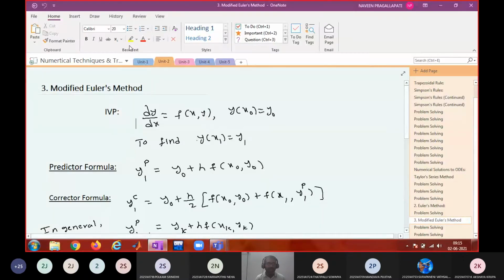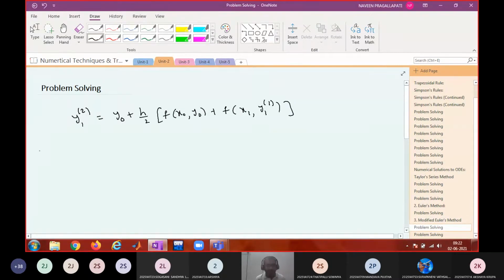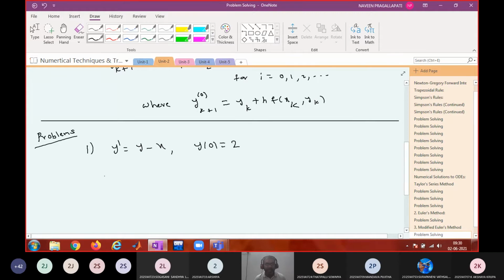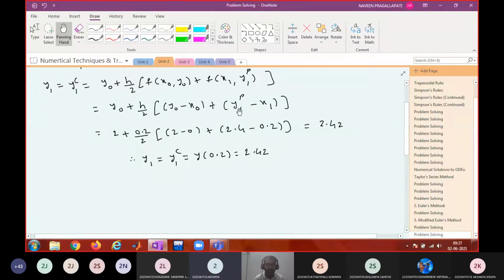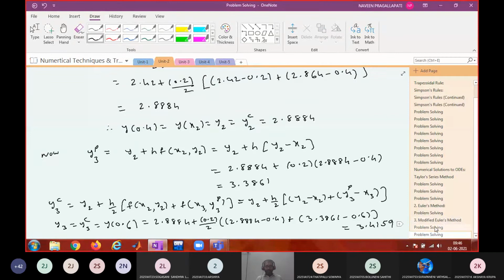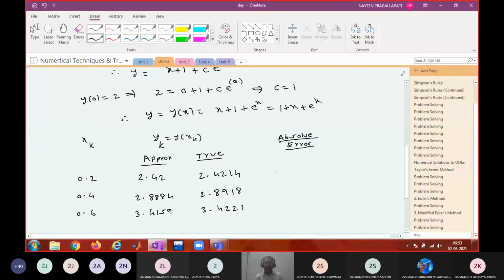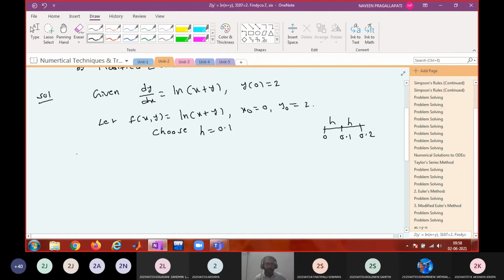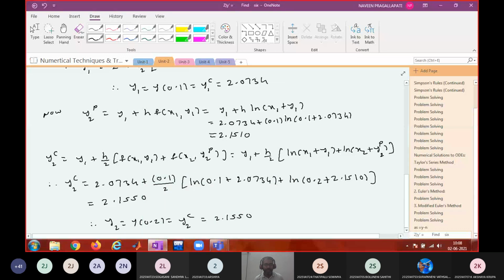Numerical Methods Lecture 26